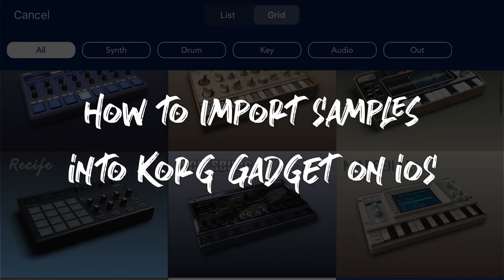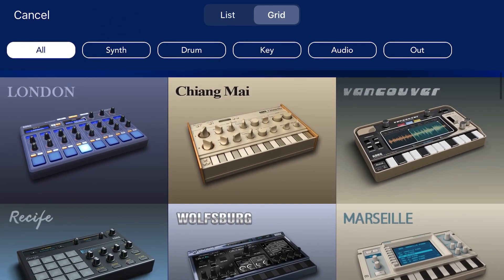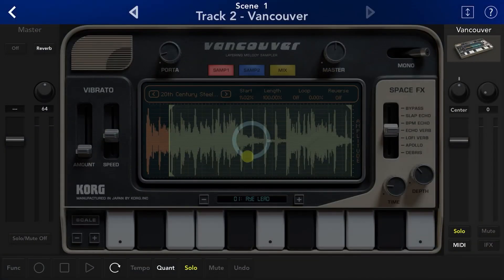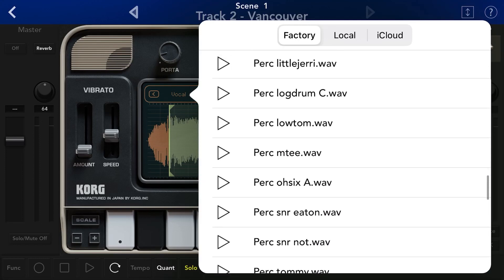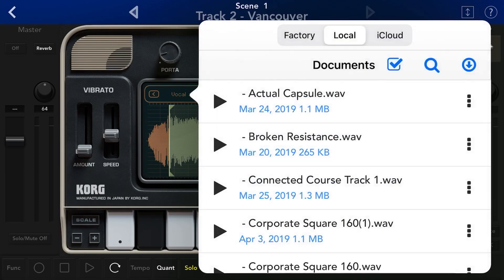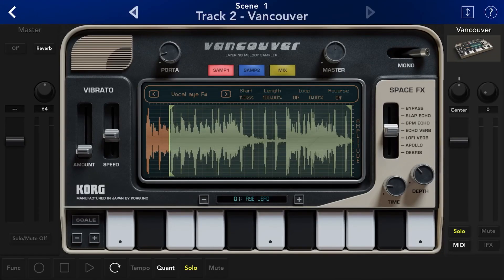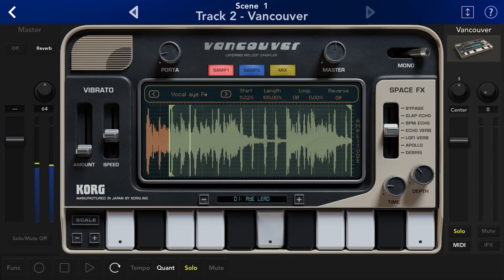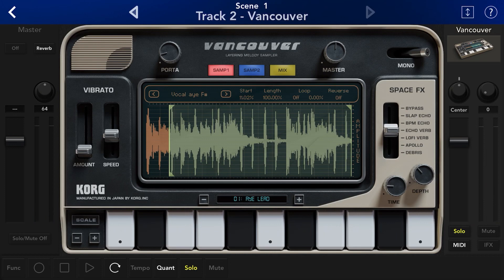iosquicktip How to Import Samples into Korg Gadget on iOS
Just a quick video on importing samples into Korg Gadget.